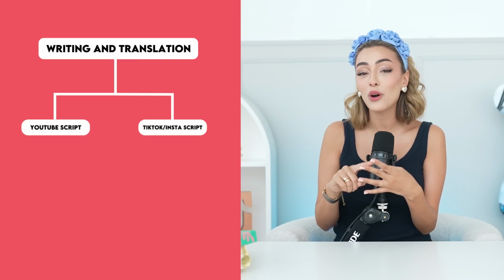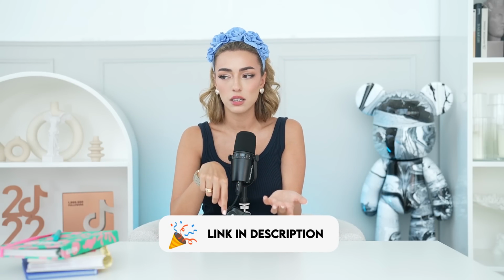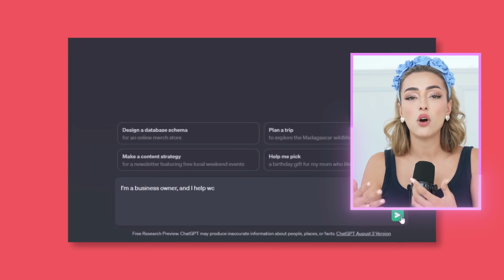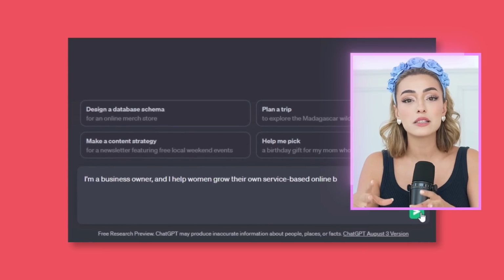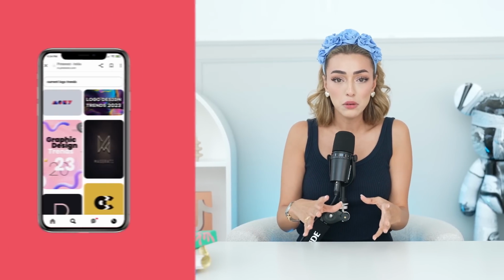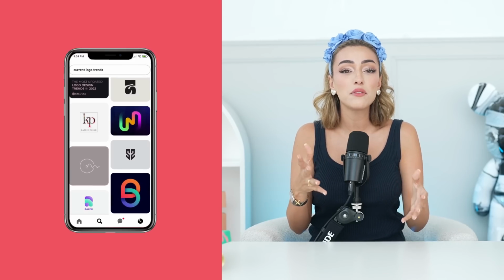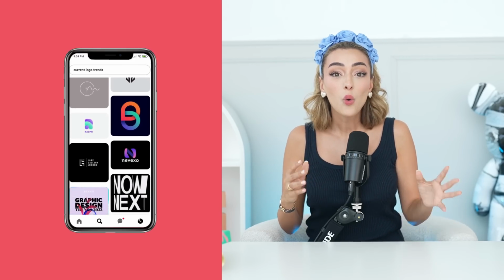Make 100$ per day WITHOUT a Talent | Passive Income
In this video, I'll show you how to earn $100 per day online without needing any special talents. Whether you're looking to create a passive income stream or supplement your current earnings, our drop servicing business tutorial will guide you every step of the way.
🚀 Topics covered in this video:
Drop servicing: Learn how to leverage this powerful business model to make money online.
Make money online: Discover a simple yet effective method to earn $100 per day online.
Passive income: Find out how to build a source of income that keeps coming in, even while you sleep.
Earn from Fiverr & Upwork: Tap into popular freelancing platforms to maximize your earnings.
Easy earning: We'll break down the process into easy-to-follow steps so you can start making money today!
📈 Whether you're new to the world of online entrepreneurship or looking to diversify your income streams, our drop servicing tutorial is designed for you. Don't miss out on this opportunity to learn how to make 100 dollars a day effortlessly.
Let's embark on this journey to financial freedom together!